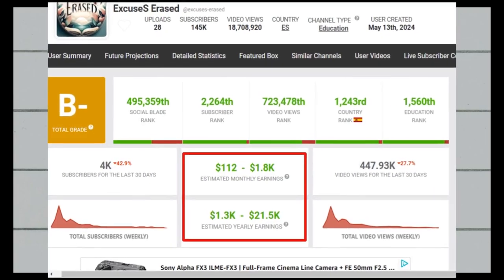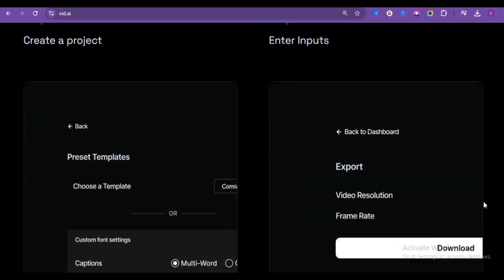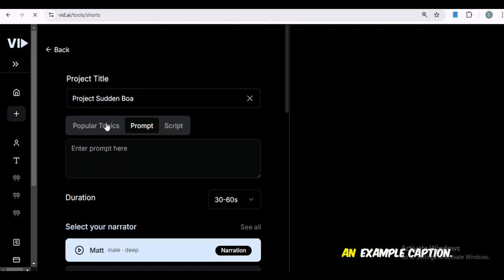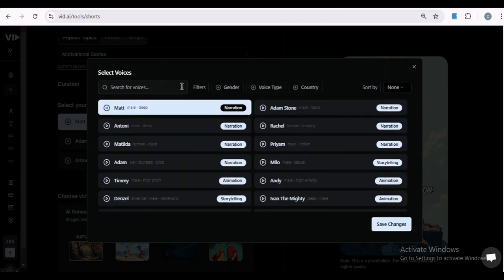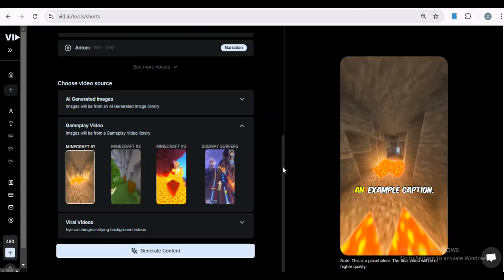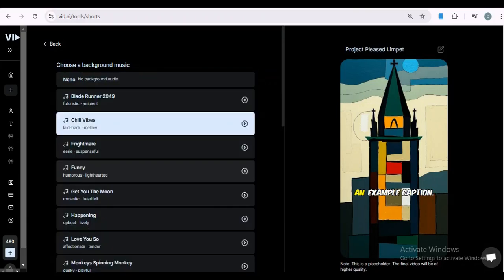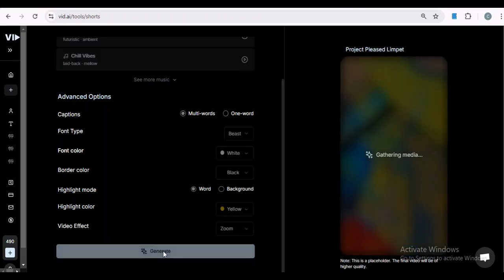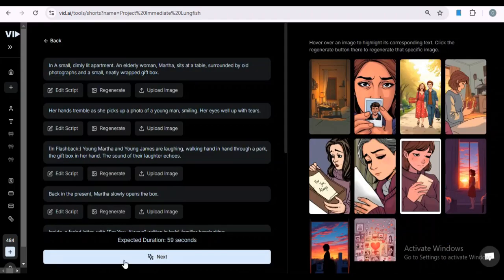💸💸Make FREE Money on YouTube WITHOUT Recording Videos! (100% Automated) 🤖💸"🔥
Want to grow a YouTube channel FAST and start making money online? In this tutorial, I’ll show you how to create viral YouTube Shorts using Vid.AI, the ultimate AI tool for automating video creation. Whether you're a beginner or pro, this method will help you generate high-quality, engaging Shorts in MINUTES—no editing skills needed!

👉 Watch until the end to discover how real channels make $$$ with this method!

🔥 What You’ll Learn:

How to launch and grow a YouTube Shorts channel from scratch 📈
Step-by-step guide to using Vid.AI to create viral videos effortlessly 🤖
The best money-making niches for YouTube Shorts 💸
Pro tips for going viral on YouTube, Facebook, and Instagram
💡 Why Vid.AI?

Generates up to 100 videos in minutes Create faceless shorts, story videos, and more Supports multiple languages for global reach 🌍
💥 Start Earning Now! 💥

AIShorts MakeMoneyOnline VidAI YouTubeAutomation PassiveIncome ShortsMonetization facelessyoutubechannel This AI Tool Makes $1,000/Day with YouTube Shorts! (No Experience Needed)💰📲 YouTube Automation 🔥🔥